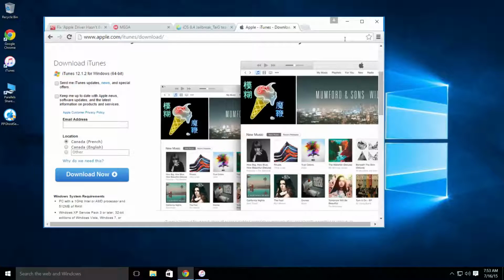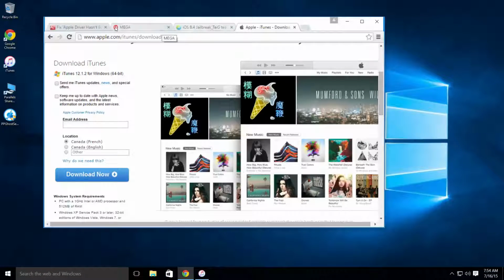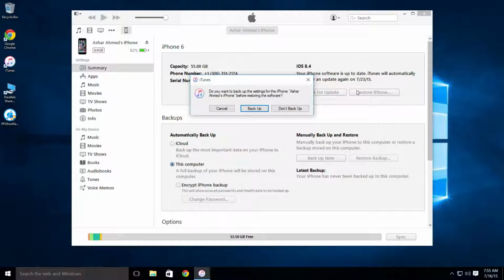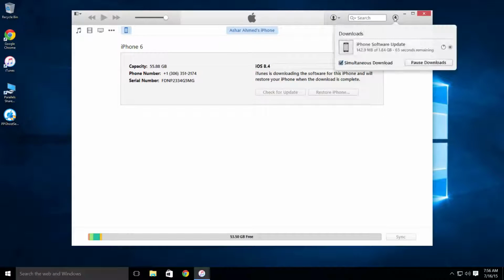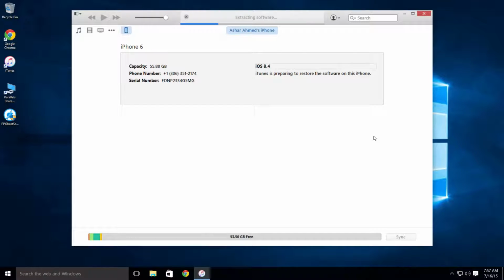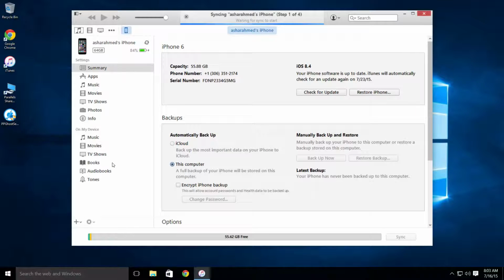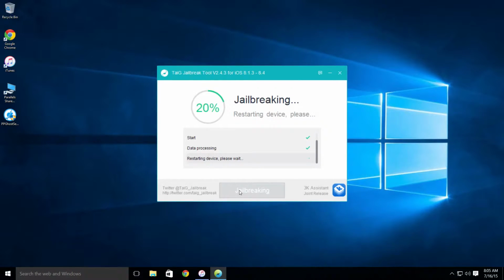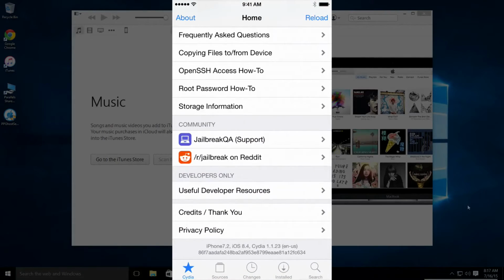IOS Jailbreak IPhone, IPad